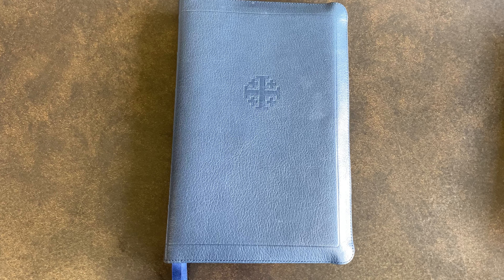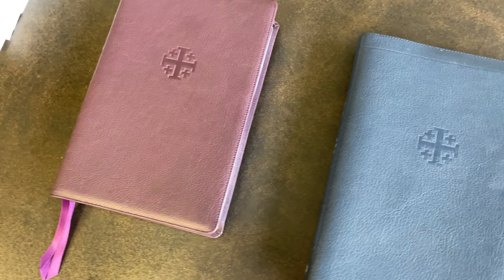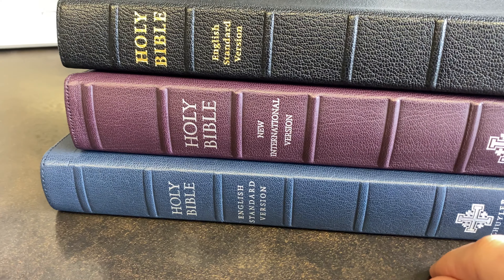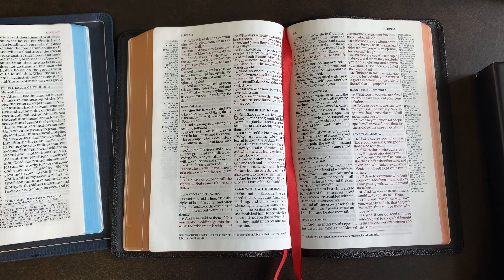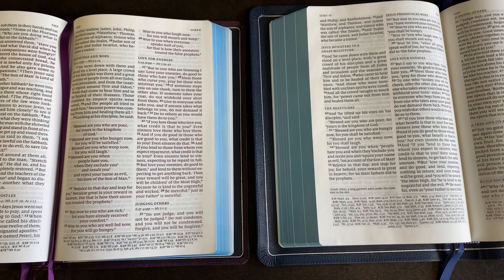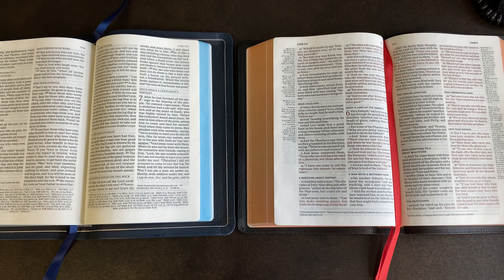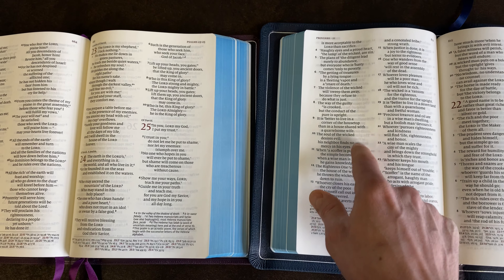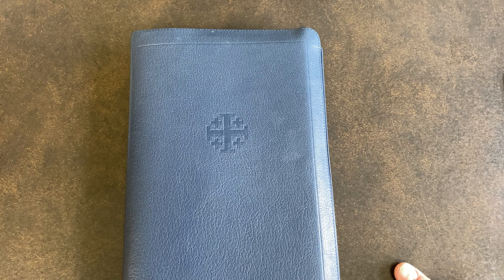Full Yapp ESV Schuyler Quentel vs NIV Quentel vs ESV Cambridge Topaz [4K 60FPS]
A review of the new full yapp version of the imperial blue goatskin ESV Quentel by Schuyler Bibles, and a comparison of it with two other high quality Bibles.